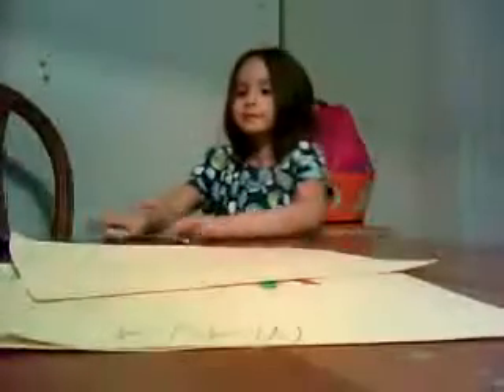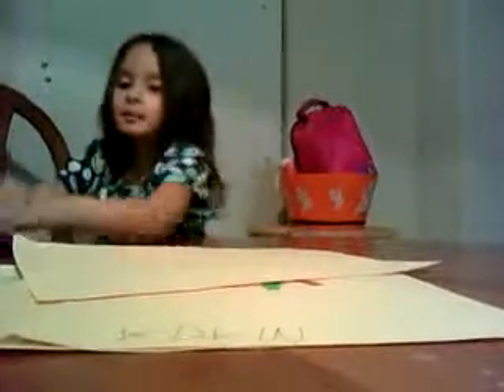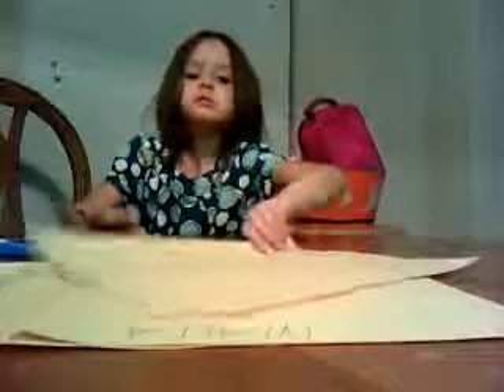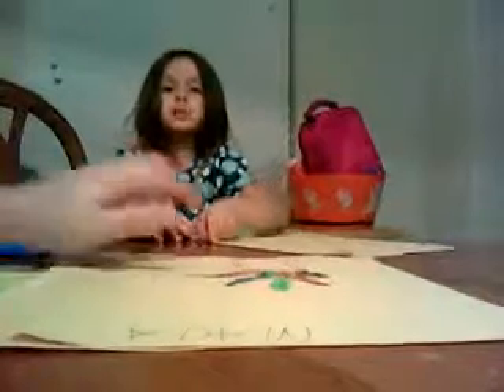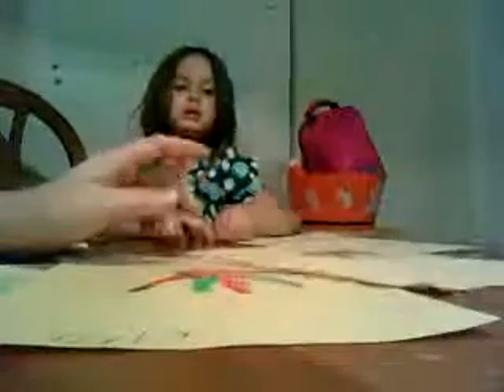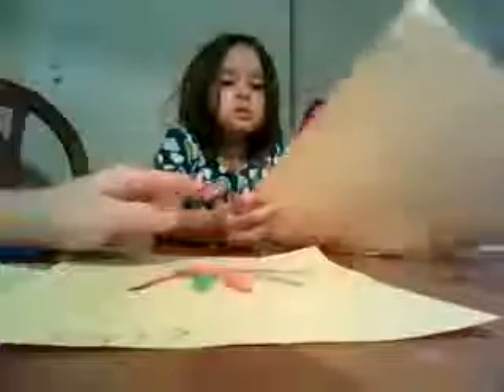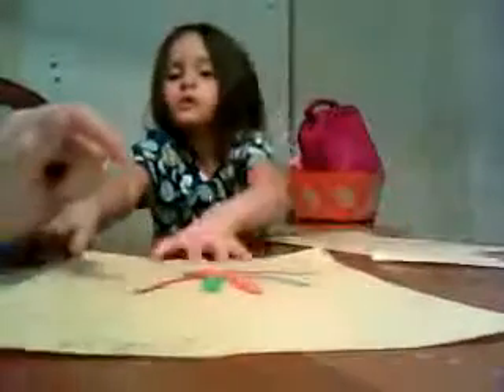Maya drawing turkeys